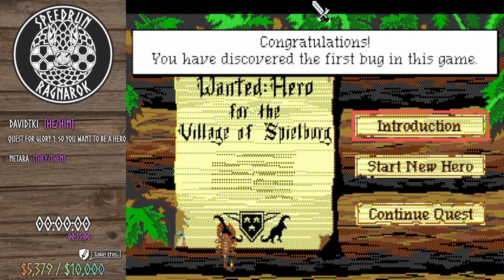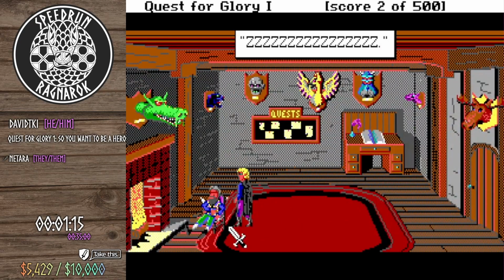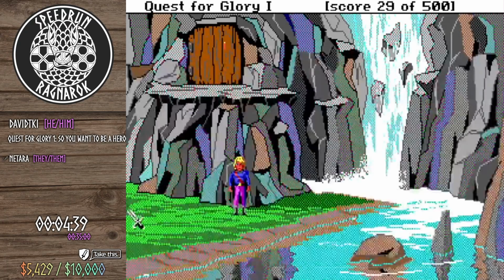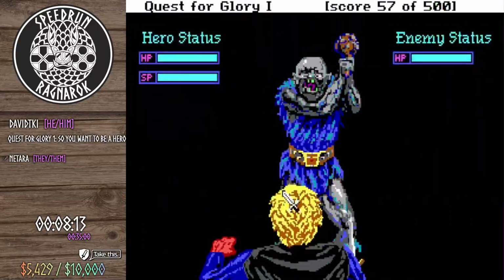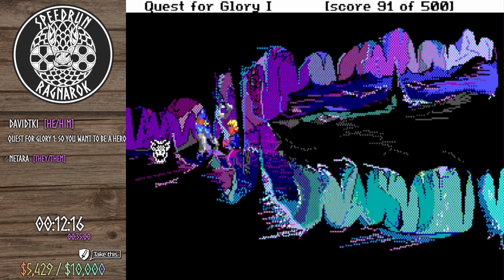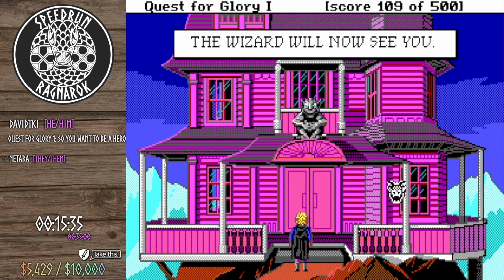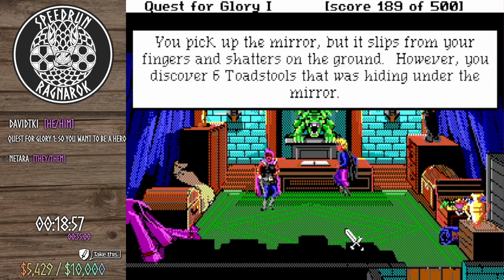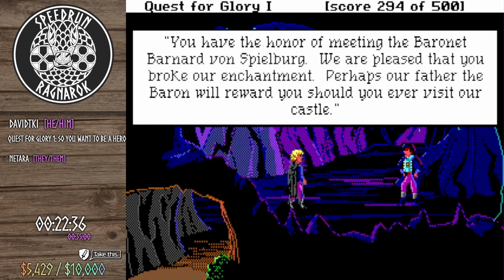Speedrun Ragnarok 2022: Quest for Glory 1: So You Want to be a Hero - Randomizer by DavidTKI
Game and Category: Quest for Glory 1: So You Want to be a Hero - Randomizer